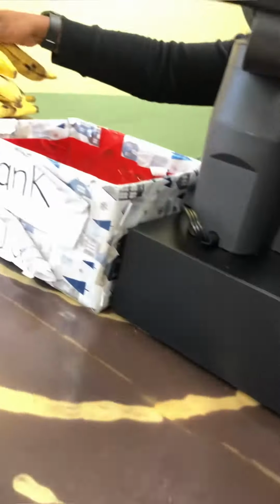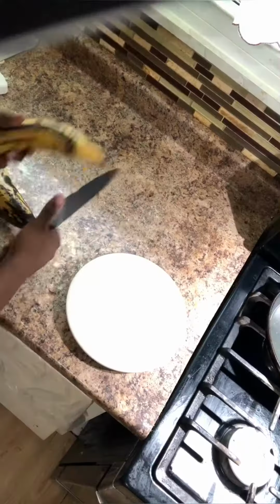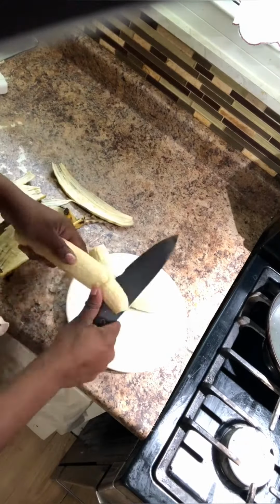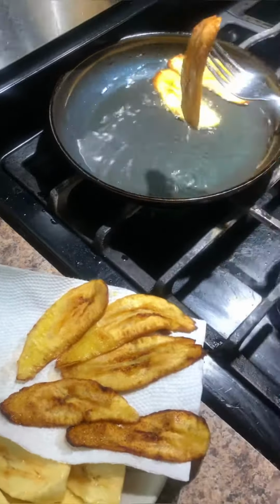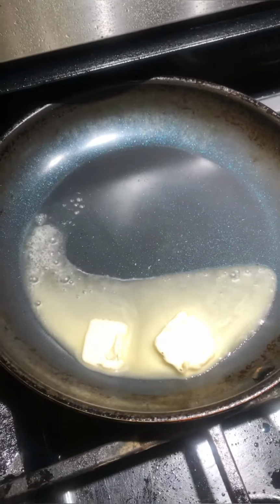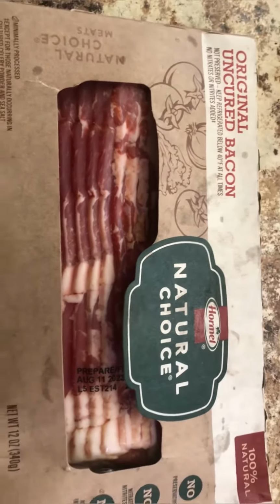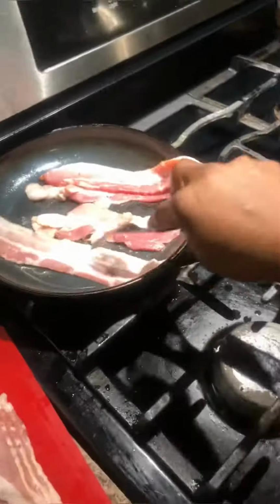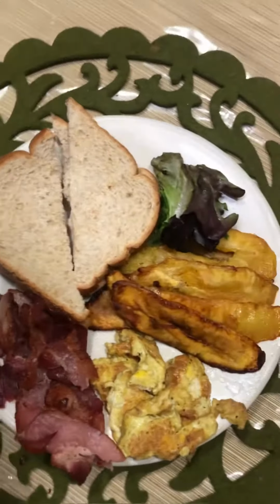fry ripe plantain